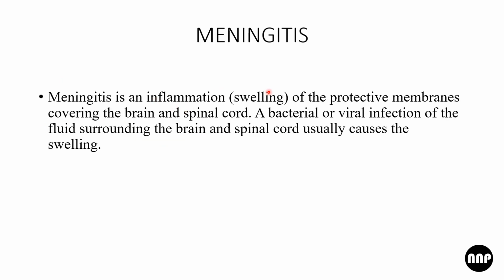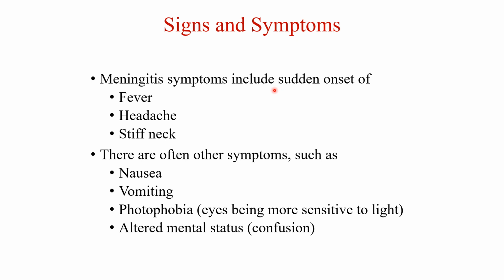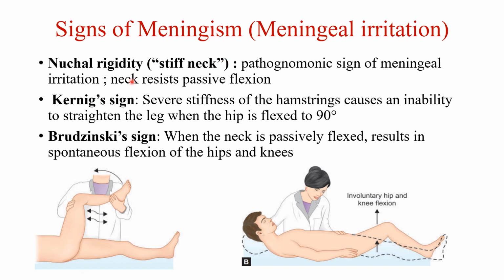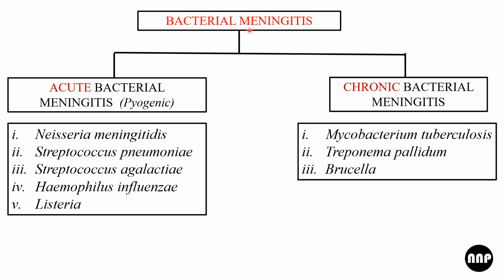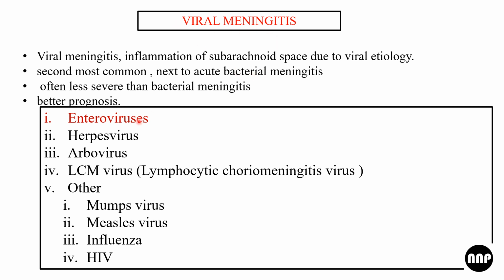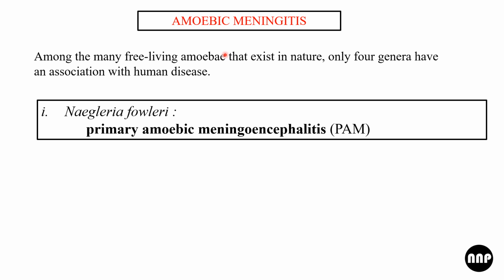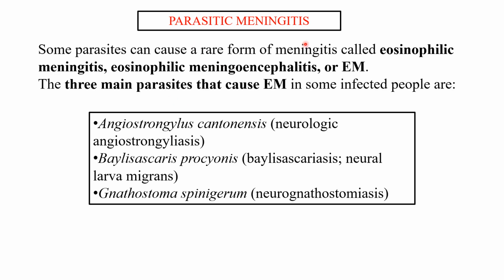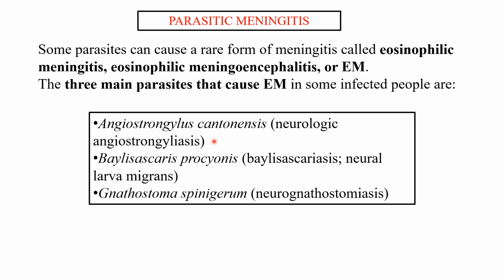MENINGITIS (Etiological agents , Types , Signs and Symptoms)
Define
Types of Meningitis on the basis of pathogen causing it.
Clinical Manifestation
Aetiological agents causing meningitis

Meningitis is an inflammation (swelling) of the protective membranes covering the brain and spinal cord.

Define taken from CDC